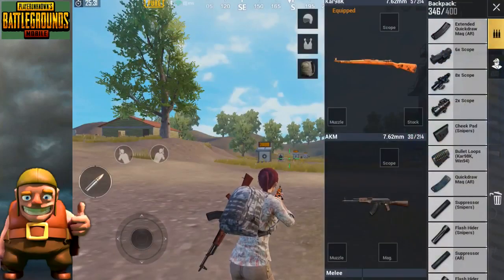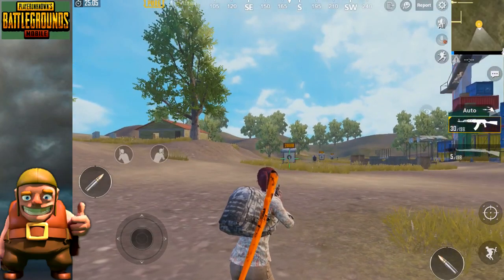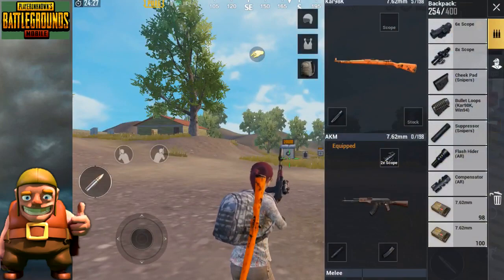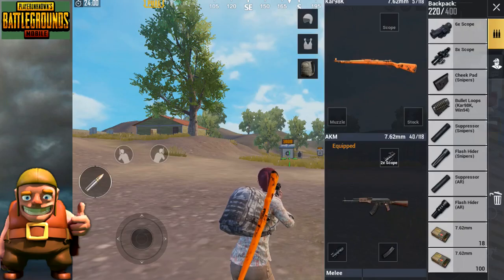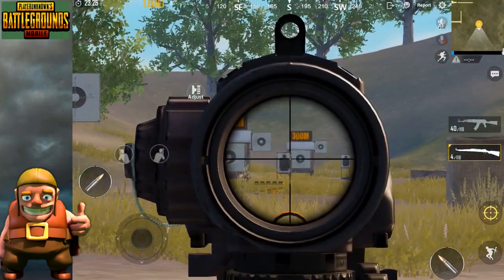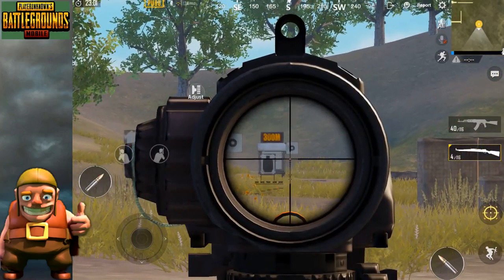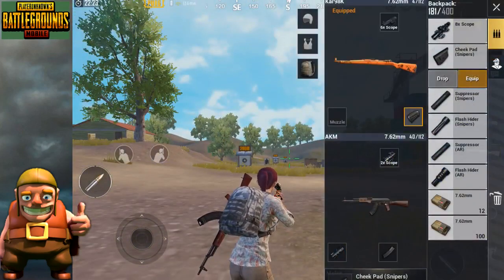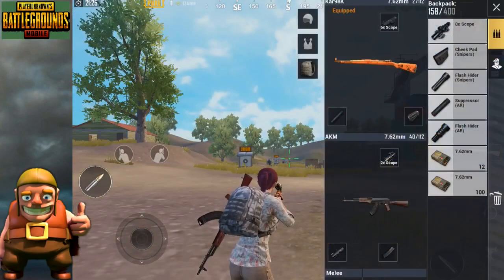PUBG l Mobile l Weapon Attachment Guide For AKM & Kar 98k தமிழில்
1. How to get PUBG PC version for free ?

2. Can i join your squad ?

3.How to download mobile PUBG on PC ?

4.Which mobile phone are you using?
ans : s8 plus and iPad air 2 for play and record gameplay

5.What is the recorder are you using?
ans : Build in recorder of both the devices,no 3rd party apps.